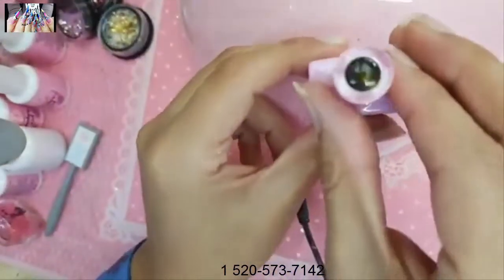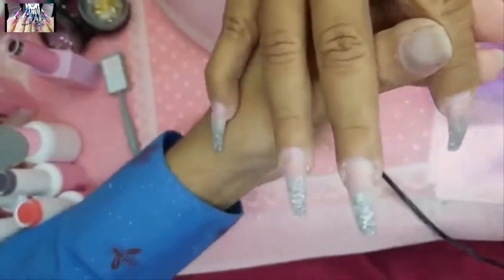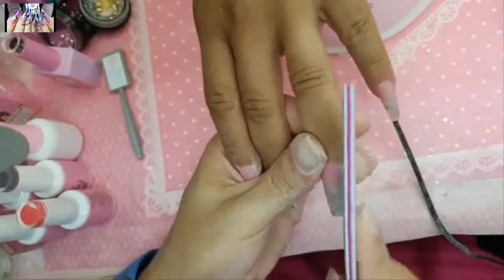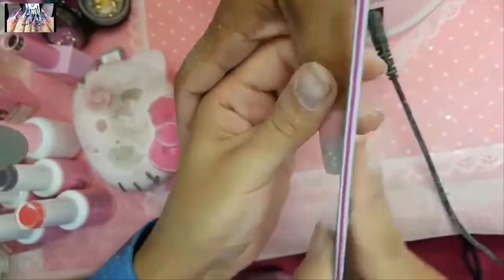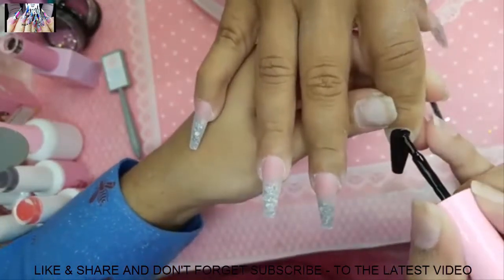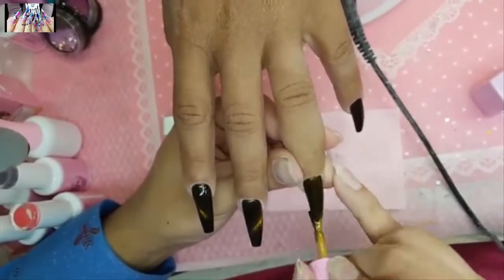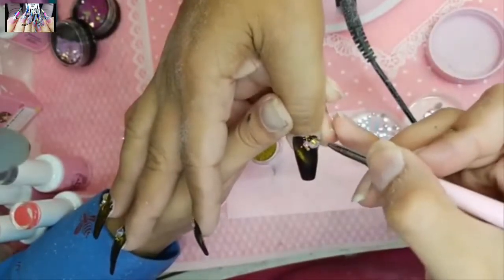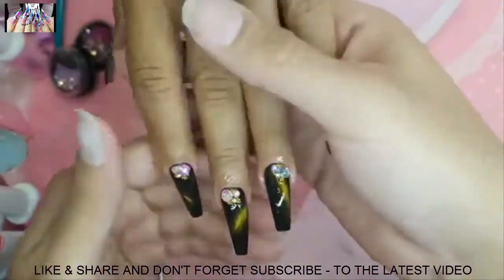New Nail Art/Nail Technician Max Estrada/The Best Nail Fill Design/ 163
-NEW NAIL ART ,NAIL TECHNICIAN,MAX ESTRADA,THE BEST NAIL FILL DESIGN.
-NAIL TECHNICIAN-CHRISTINE.NAIL TECHNICIAN MAX ESTRADA.